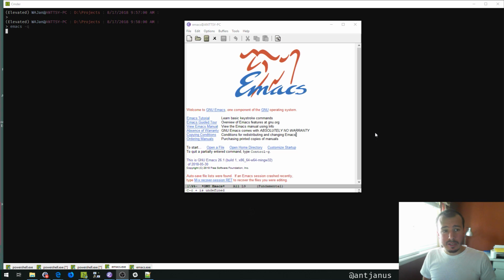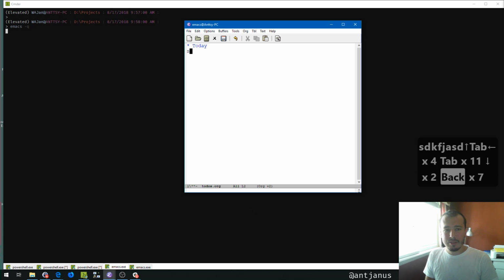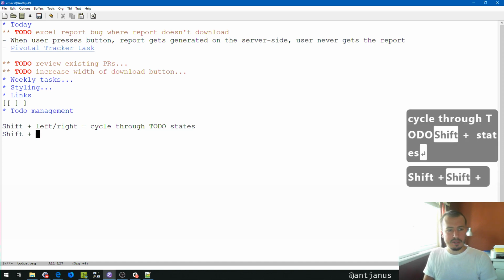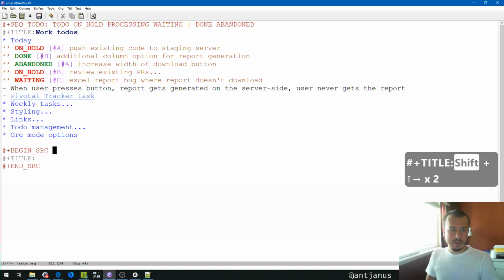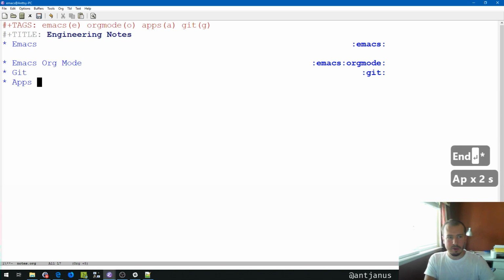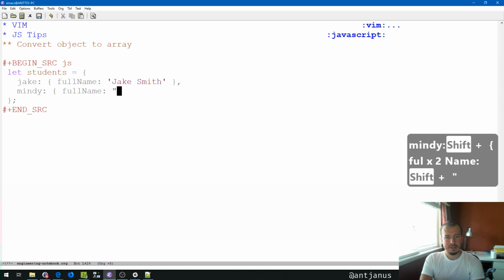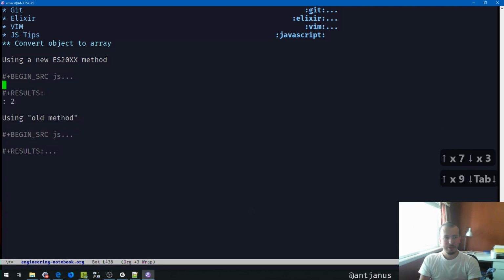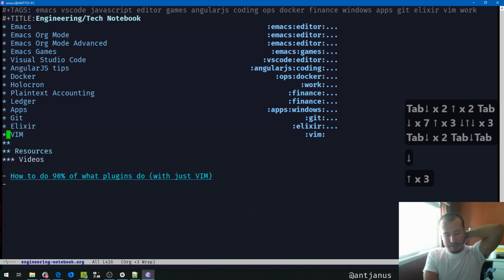Basic Org-Mode Todo Management and Notetaking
Learn the basics of org-mode so you can quickly start your own engineering notebook and manage your todos with style, with ease, and with speed.

Like my video? Get me a coffee!